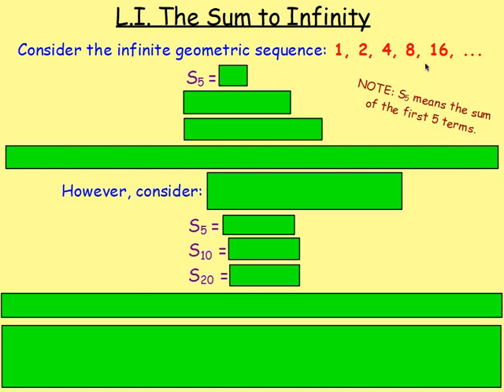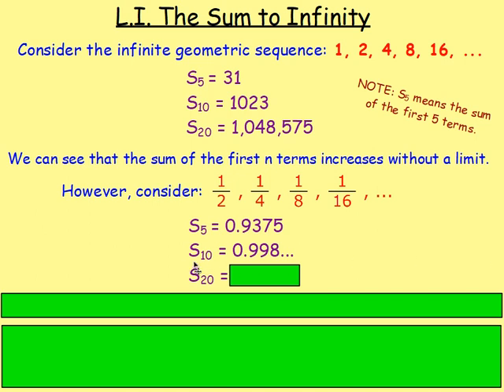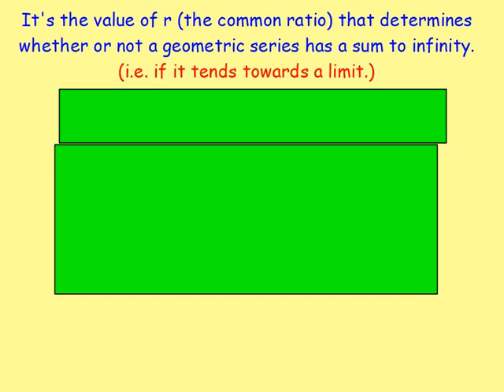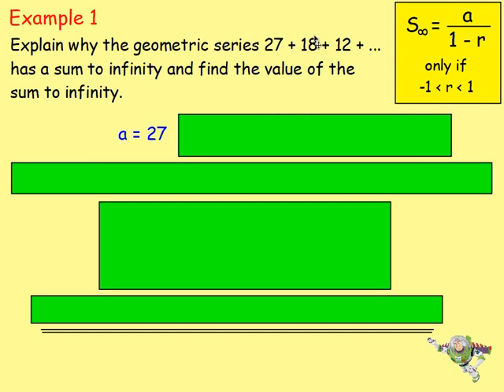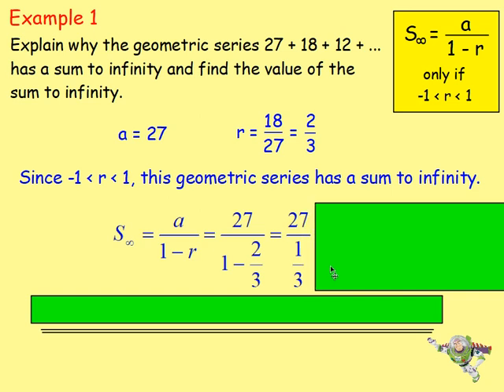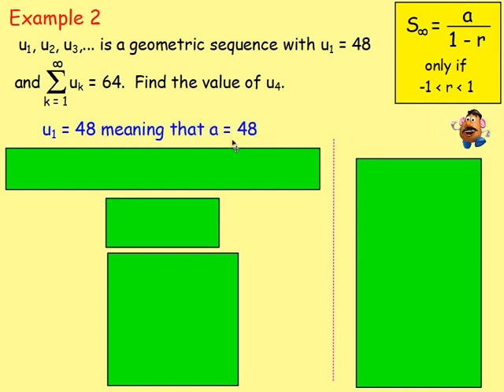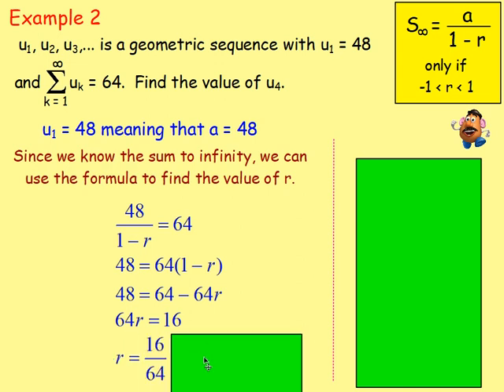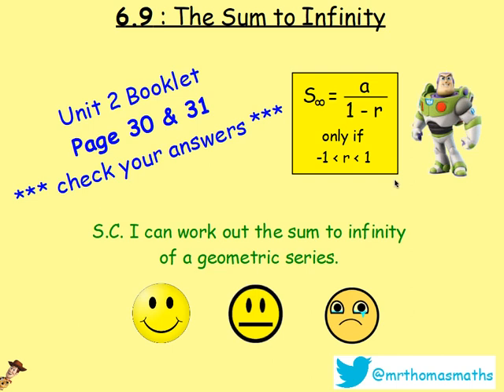6.9 Sequences & Series 9: The Sum to Infinity – Advanced Higher Maths Lessons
Here is Advanced Higher Maths, Chapter 6 – Sequences & Series
Lesson 9 of 12: The Sum to Infinity

130 videos have now been uploaded to guide you through the Advanced Higher Maths course and each video includes an explanation along with plenty of worked examples to help you gain a solid understanding. Here is a list of both the chapters and the individual lessons to allow you to target specific outcomes.

CHAPTERS
1. Partial Fractions
2. Differentiation
3. Integration
4. Differential Equations
5. Binomial Theorem
6. Sequences & Series
7. Proof by Induction
8. Functions & Graphs
9. Applications of Calculus
10. Gaussian Elimination & Matrices
11. Vectors
12. Complex Numbers
13. Euclidean Algorithm
14. Proofs

LESSONS

1. PARTIAL FRACTIONS
1. PF1: Distinct Linear Factors
2. PF2: Repeated Linear Factors
3. PF3: Irreducible Quadratic
4. Algebraic Long Division
5. Improper Rational Functions

2. DIFFERENTIATION
1. From First Principles
2. Product Rule
3. Quotient Rule
4. Trig. Terms
5. ‘e’
6. Ln(x)
7. Higher Derivatives
8. Inverse Trig. Functions
9. Implicit Diff 1
10. Implicit Diff 2: Equation of a Tangent
11. Implicit Diff 3: Second Derivatives
12. Logarithmic Diff
13. Parametric Diff 1
14. Parametric Diff 2: Eqn of a Tangent
15. Parametric Diff 3: Second Derivatives
16. Parametric Diff 4: Objects in Motion

3. INTEGRATION
1. Standard Integrals
2. ex
3. Ln(x)
4. Trig. Functions
5. Int by Sub 1
6. Int by Sub 2: Fractions
7. Int by Sub 3: Manipulation
8. Int by Sub 4: Definite Integrals
9. Int by Sub 5: √(a^2- x^2 )
10. Int by Sub 6: Substitution Not Given
11. Inverse Trig. Functions
12. Int using Partial Fractions 1
13. Int using Partial Fractions 2: Algebraic Long Division
14. Int by Parts 1
15. Int by Parts 2: Harder Examples

4. DIFFERENTIAL EQUATIONS
1. Sep the Variables 1
2. Sep the Variables 2: Using Logs and Exponentials
3. Sep the Variables 3: The Particular Solution
4. Sep the Variables 4: Mathematical Models
5. 1st Order Diff Eqn 1
6. 1st Order Diff Eqn 2: The Particular Solution
7. 2nd Order Diff Eqn 1: Homogeneous
8. 2nd Order Diff Eqn 2: Homogeneous – The Particular Solution
9. 2nd Order Diff Eqn 3: Non-Homogeneous
10. 2nd Order Diff Eqn 4: Non-Homogeneous – The Particular Solution
11. 2nd Order Diff Eqn 5: Amended Particular Integral

5. BINOMIAL THEOREM
1. Factorials
2. Binomial Coefficients
3. Binomial Theorem / Expanding (x + y)n
4. Finding Coefficients

6. SEQUENCES & SERIES
1. Sigma Notation
2. The Sum of a Series with Partial Fractions
3. The Method of Differences
4. Summation Formulae
5. Arithmetic Sequences
6. The Sum of an Arithmetic Sequence
7. Geometric Sequences
8. The Sum of a Geometric Sequence
9. Sum to Infinity
10. MacLaurin Series 1
11. MacLaurin Series 2: Harder Examples

7. PROOF BY INDUCTION
1. Standard Examples
2. Harder Examples

8. FUNCTIONS & GRAPHS
1. Sketching Rational Functions
2. Sketching Imp Rational Functions 1
3. Sketching Imp Rational Functions 2 (Stat Points Required)
4. Sketching the Modulus Function
5. Odd and Even Functions
6. Stationary Points Using the Second Derivative
7. Points of Inflection

9. APPLICATIONS OF CALCULUS
1. Displacement, Velocity and Acceleration
2. Related Rates of Change 1 – Exp Defined Rates
3. Related Rates of Change 2 – Imp Defined Rates
4. The Area Between a Curve & the y-axis
5. Volumes of Solids of Revolution 1 X-axis
6. Volumes of Solids of Revolution 2 Y-axis

10. GAUSSIAN ELIMINATION & MATRICES
1. GE 1
2. GE 2 - Special Cases (Redundancy, Inconsistency & Ill-Conditioning)
3. An Introduction to Matrices
4. Matrix Multiplication
5. The Identity Matrix
6. The Determinant of a Square Matrix
7. Inverse of a Matrix
8. Inverse of a 2x2 Matrix
9. Inverse of a 3x3 Matrix
10. Transformation Matrices
11. Composition of Transformations

11. VECTORS
1. Eqn of a Line : Symmetric Form
2. Eqn of a Line : Parametric Form
3. The Intersection of 2 Lines
4. The Angle Between 2 Lines
5. The Eqn of a Plane
6. The Vector Product
7. The Angle Between Two Planes
8. Line & Plane Intersection Point
9. The Angle Between a Line & a Plane
10. The Intersection of Planes
11. The Shortest Dist from a Point to a Line
12. The Shortest Dist from a Point to a Plane

12. COMPLEX NUMBERS
1. Introduction: Add/Subtract/Multiply/Divide
2. Polynomial Equations
3. Polar Form 1: Argand Diagram, Modulus & Argument
4. Polar Form 2: Multiplication & Division
5. De Moivre's Theorem
6. Roots of Complex Numbers
7. Trig. Identities
8. Locus in the Complex Plane

13. EUCLIDEAN ALGORITHM
1. Number Bases (Division Algorithm)
2. EA1: The Greatest Common Divisor
3. EA2: Expressing the GCD in Terms of a and b

14. PROOFS
1. Disproof by Counter Example
2. Direct Proof
3. Negation Statements
4. By Contradiction
5. By Contrapositive